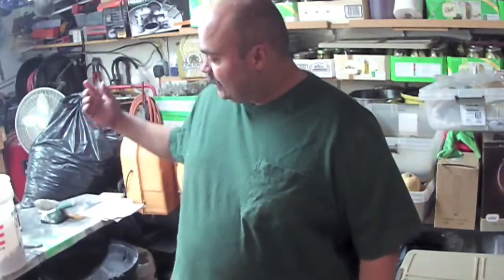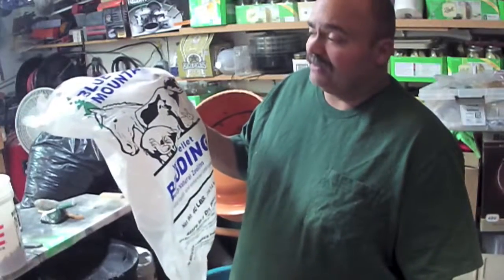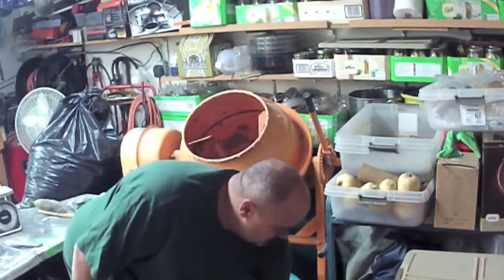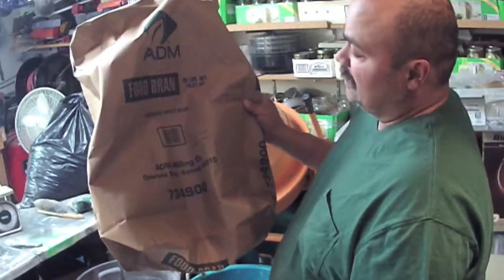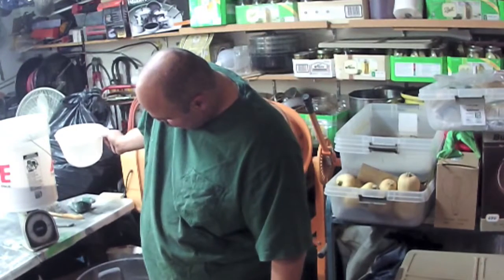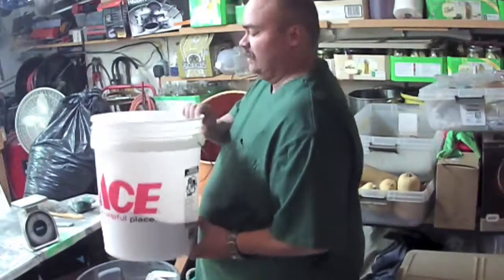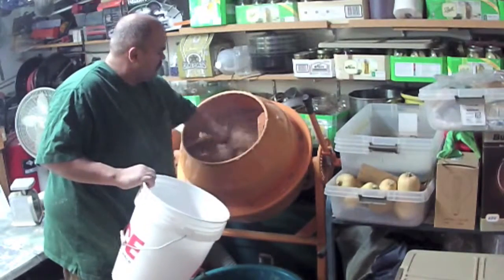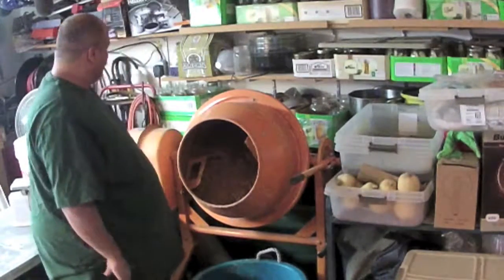Sawdust Blocks part 1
I show how to make sawdust blocks to grow mushrooms.